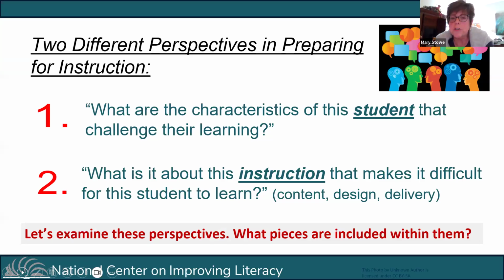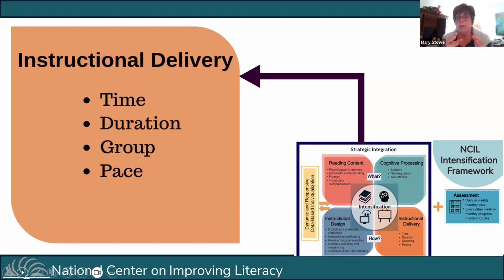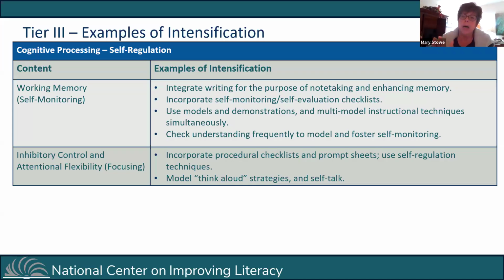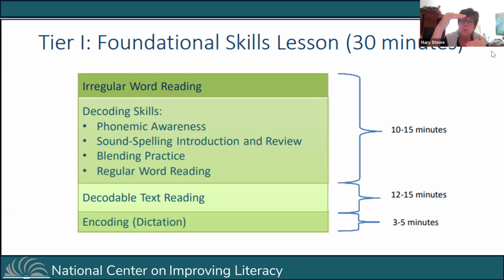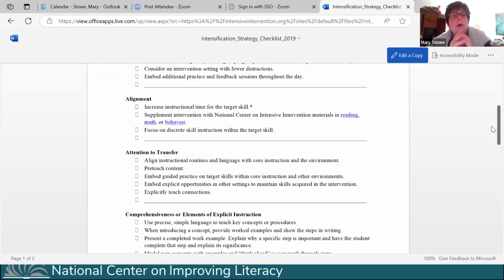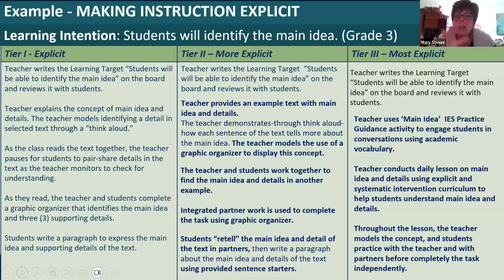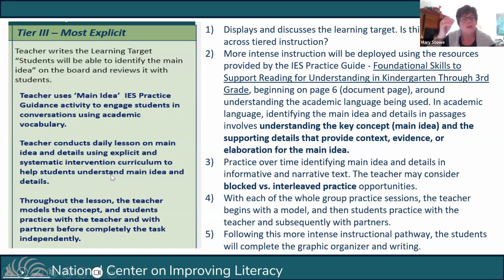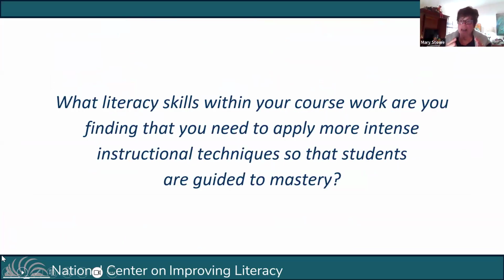TRL-VA Spring Event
TRL-VA Spring Event Intensifying Reading Instruction for Students Not Making Desired Progress